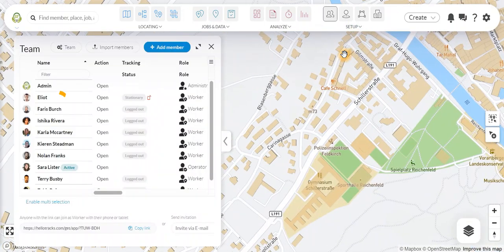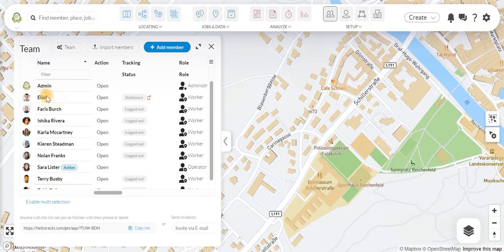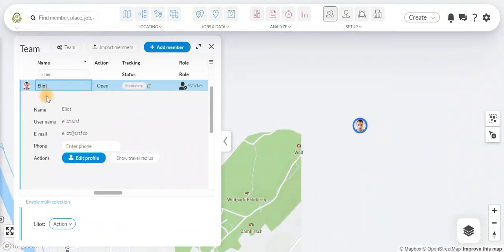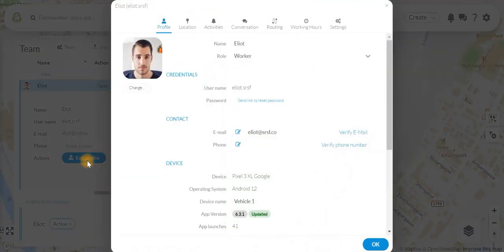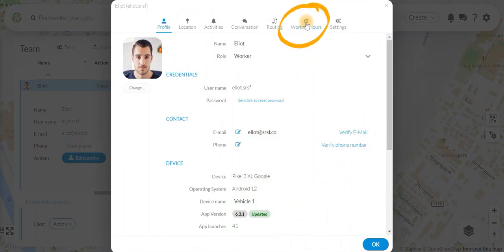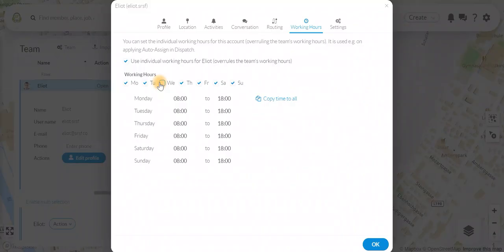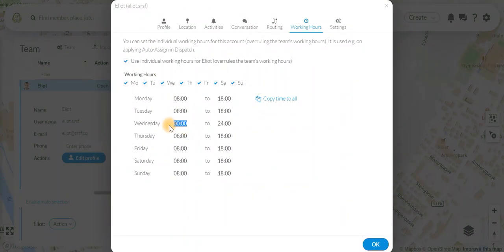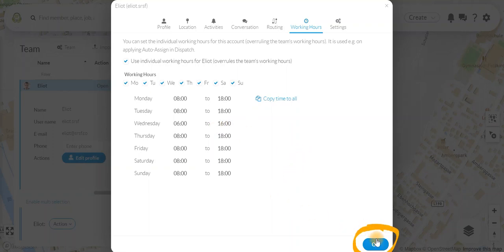How to set up automatic individual working hours